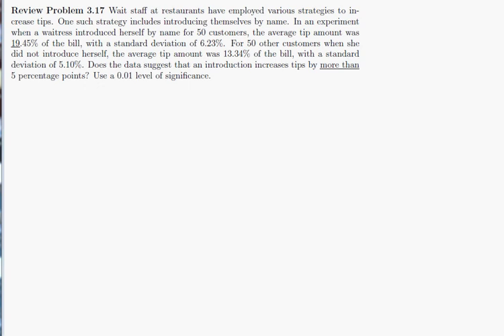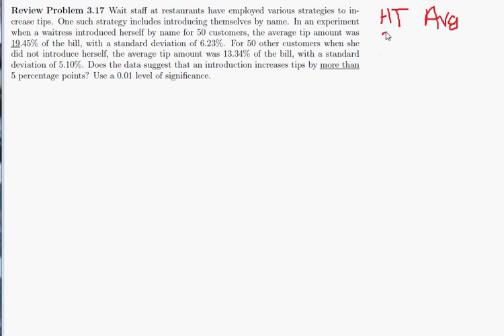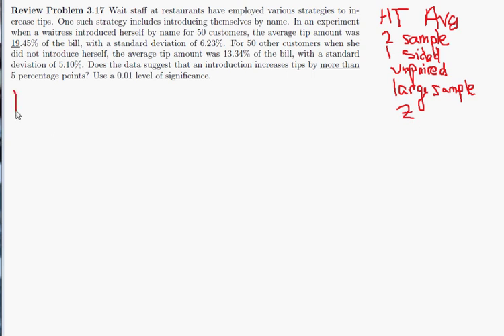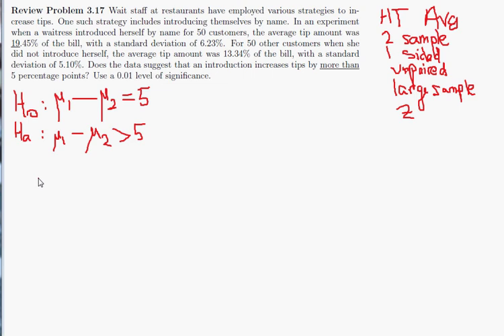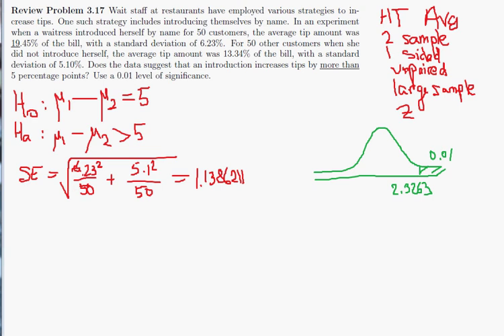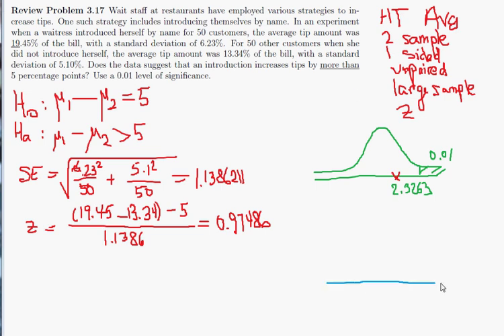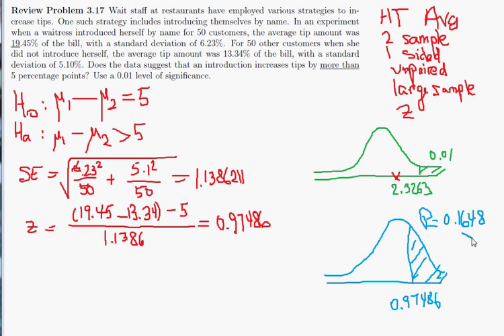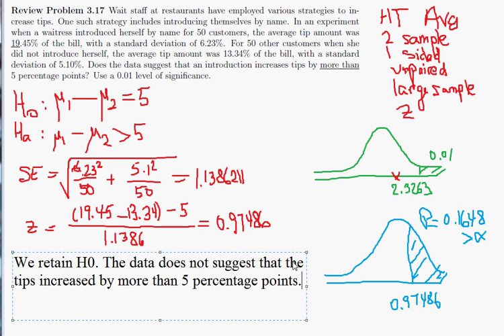Math 3680 Review 3.17